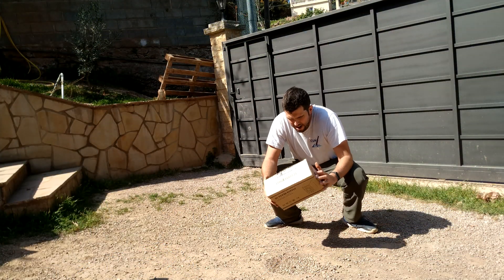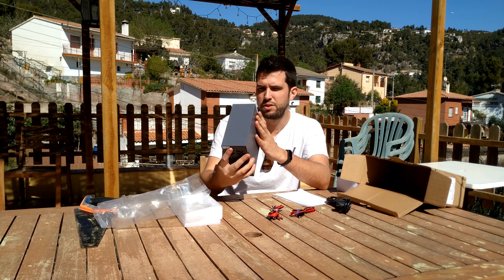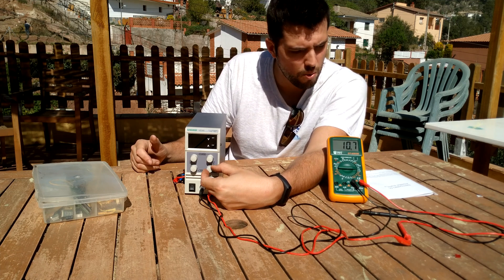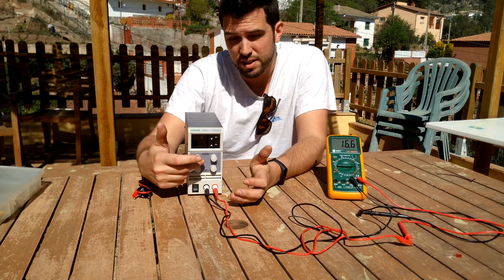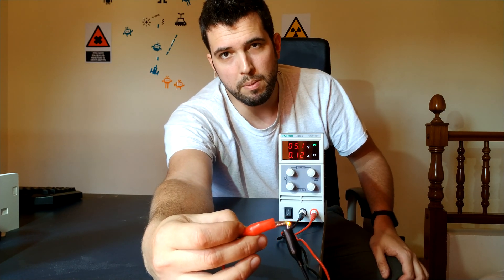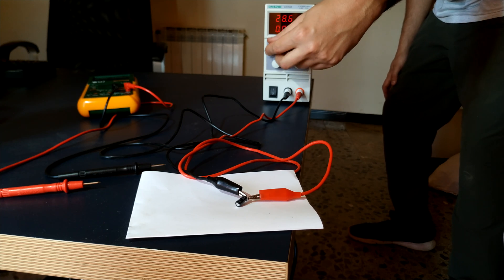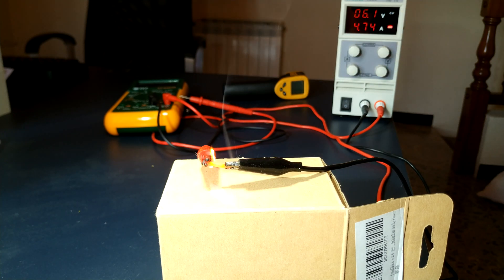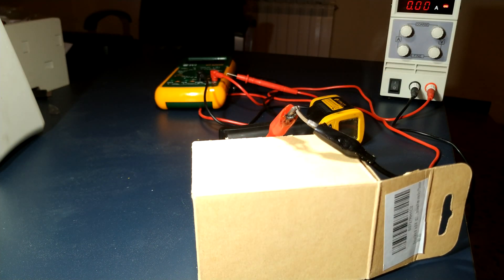⚡Uniroi UC305 DC laboratory Power supply 0-30V 0-5A⚡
I review the Uniroi UC305 DC laboratory Power supply 0-30V 0-5A and I made some experiments with electricity.
I bought it on Amazon.
Adjustable DC Power Supply: Variable voltage output: 0-30 volts; Variable current output: 0-5 amp; 3-digit LED Display accuracy: 0.01 V and 0.001A. Widely used to testing of production line, electrical maintenance, chargeing of accumulators, and scientific research teaching.
Constant-Current & Constant-Voltage Operation Mode: The two operation modes will switch over automatically as the load changes. There are indicators of the two modes on the Display.
Gift: Comes with 2pcs Alligator Clip Leads (one is with banana plug, one is with spade lugs), 1pc Input Power Cord. Great for using in home, labs, and schools.
Multiple Safety Protections: Features current-limiting protection, thermal protection, voltage overload protection, short-circuit protection.
Intelligent Temperature Control: Cooling fan with built-in thermal sensor can automatically cool the power supply, low noise, effectively extend its service life.